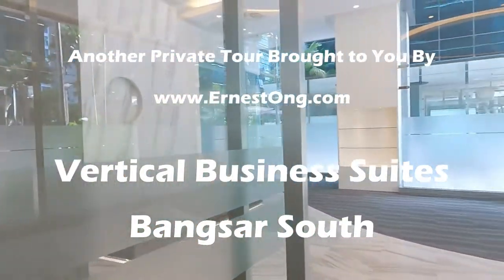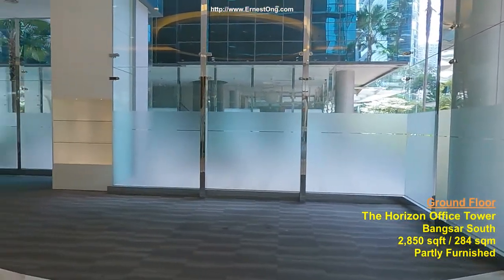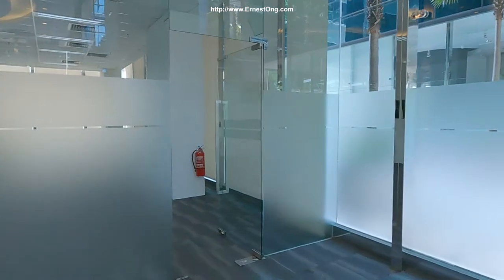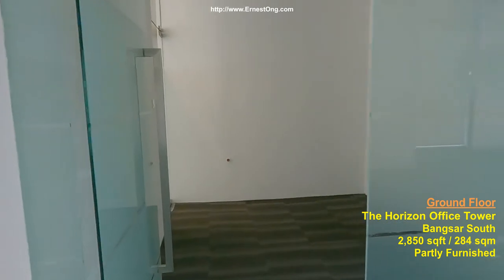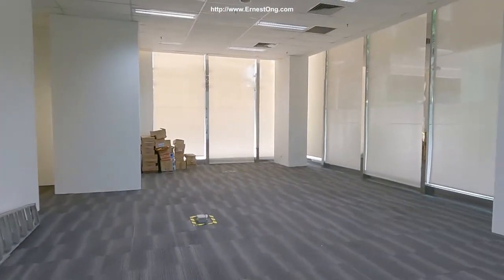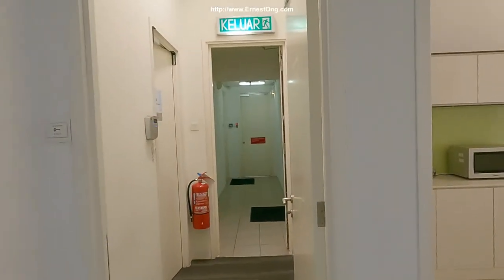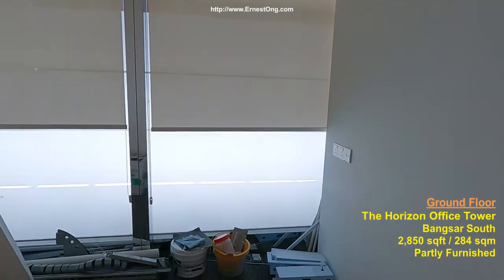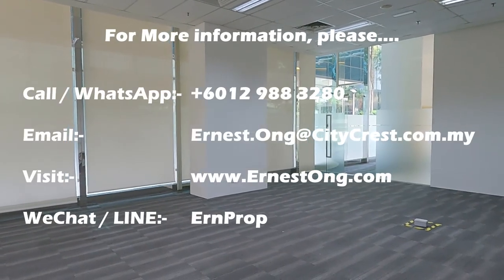GROUND FLOOR OFFICE | FOR RENT | Horizon Office Tower Bangsar South 2,850 SqFt Partly Furnished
OFFICE FOR RENT

Horizon Office Tower Bangsar South

2,850 sqft / 265 sqm
Partly Furnished

Consists of
- Front Lobby,
- Back office,
- 1 Manager room,
- Pantry,
- Store room,
- Air Conditioners,
- Lightings.

WeChat:          ErnProp